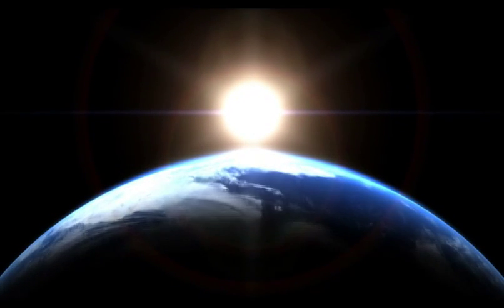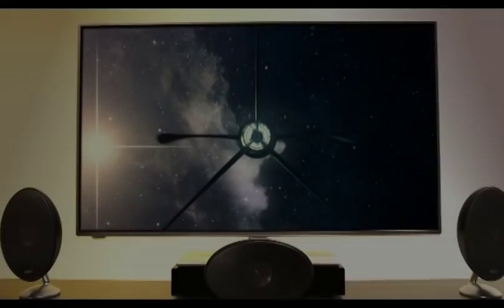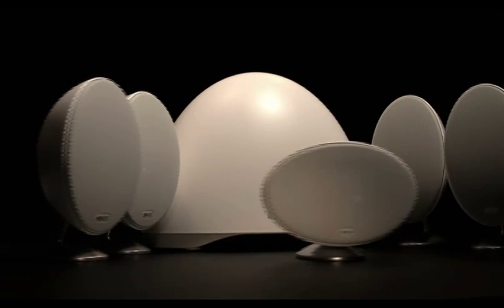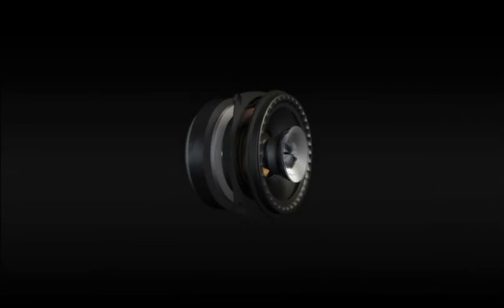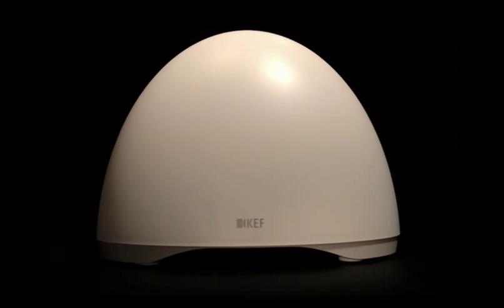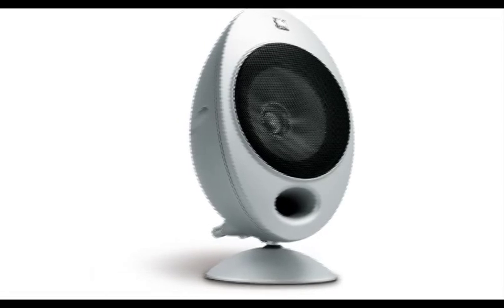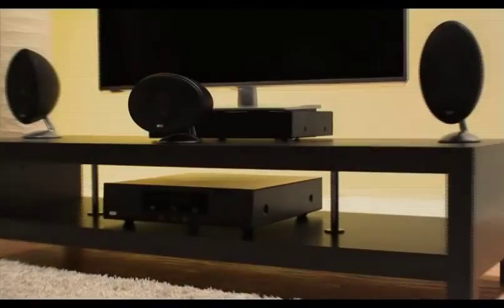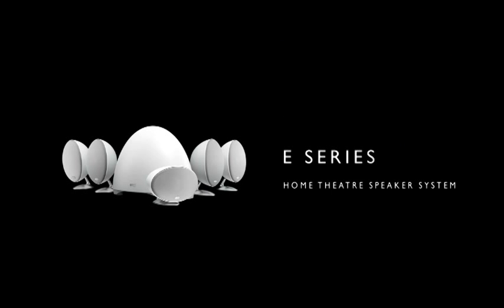KEF E Series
Introducing the world's most advanced, high performance home theatre speaker system - featuring a genuine high fidelity sound - that's certain to bowl you over. Compact and elegant, E Series discretely delivers the full entertainment experience.